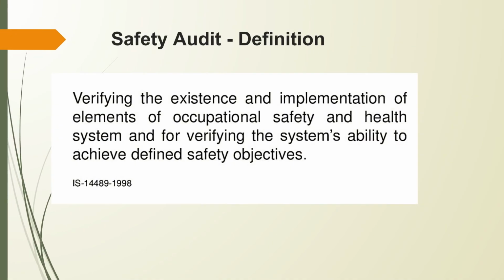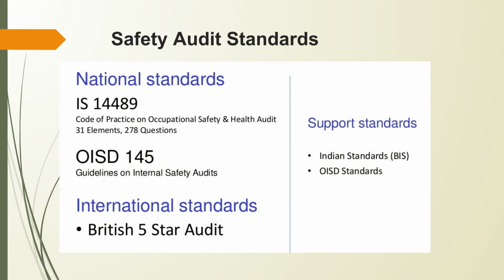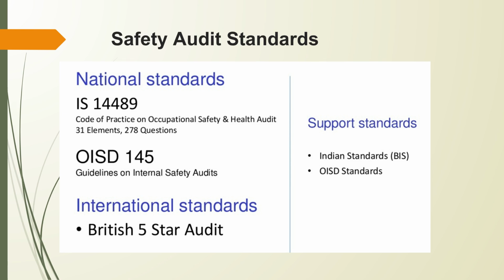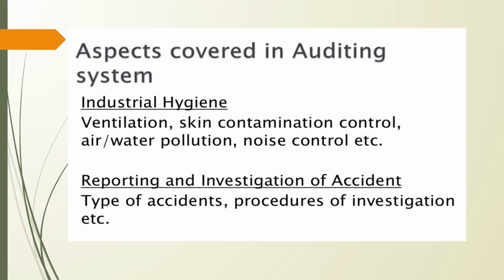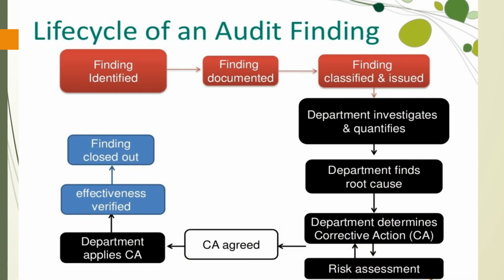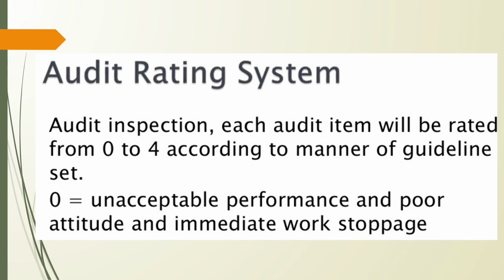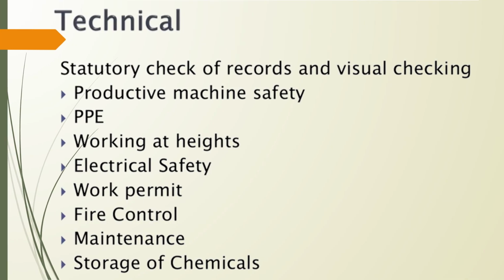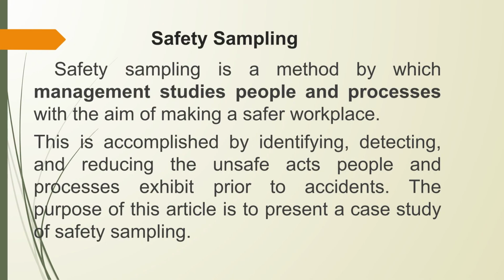Safety Audit & Safety Survey